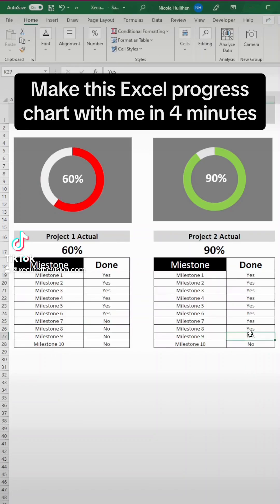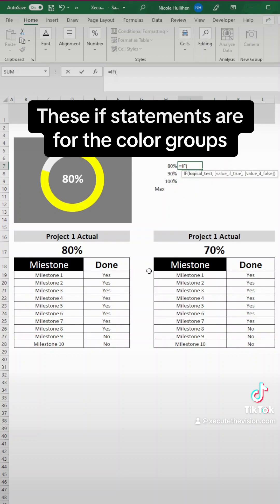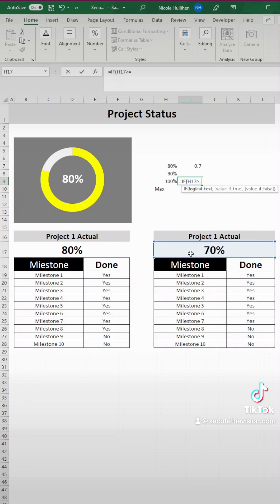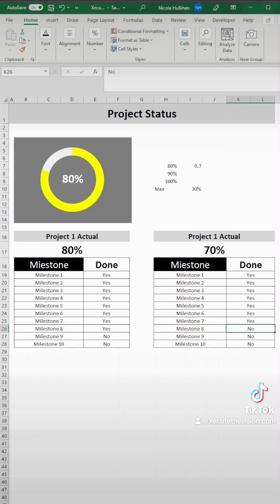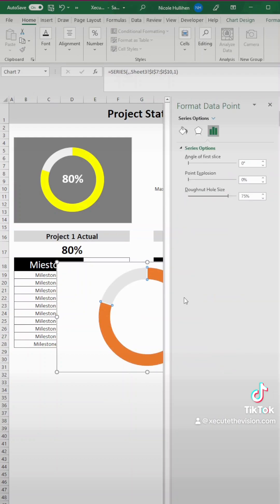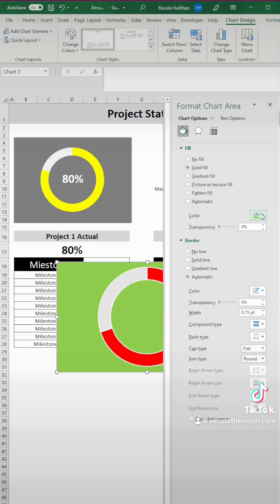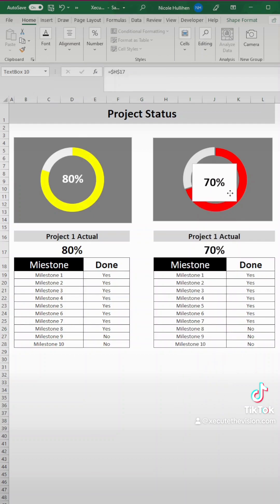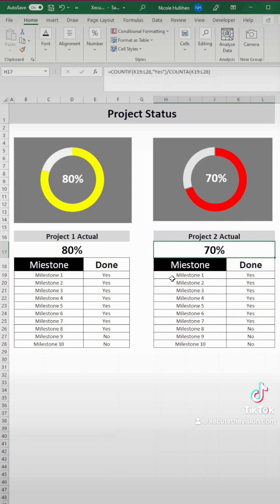Excel full color changing progress chart tutorial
Learn how to create color-changing progress charts in Excel in 4 minutes! Follow along and customize your own milestones and percentages. Watch the tutorial and impress your colleagues with your newfound Excel skills.